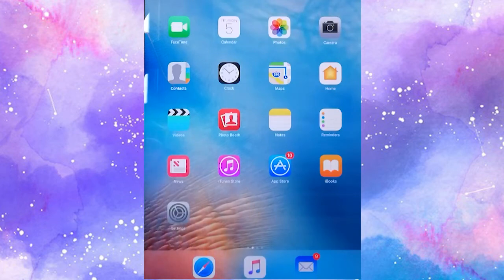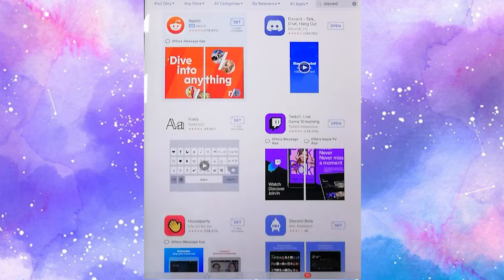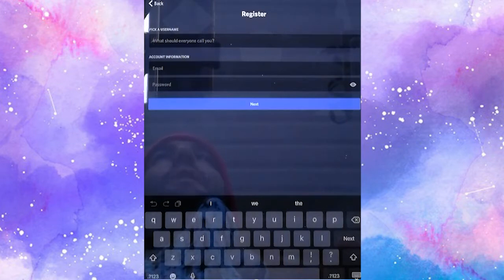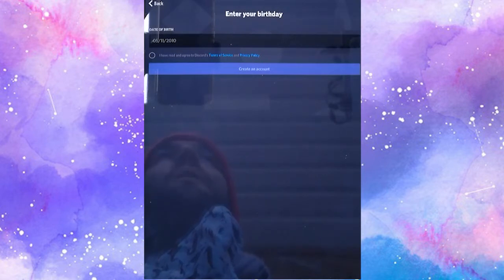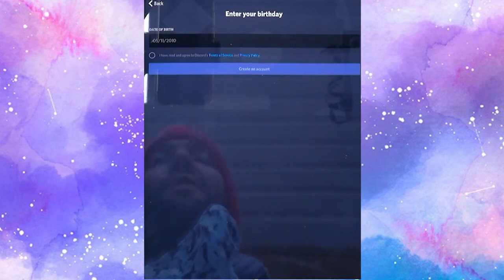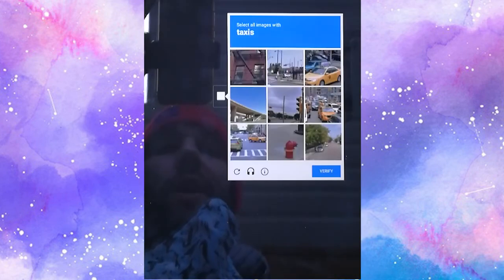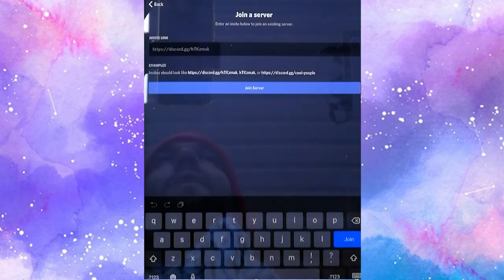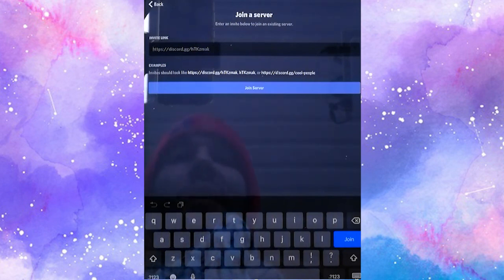Installing Discord on iPad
This Video is being uploaded in advance of further information regarding the school's plan to enhance home school communication and home learning.